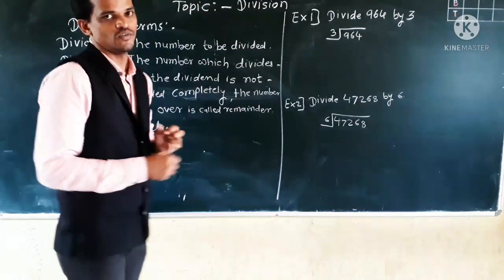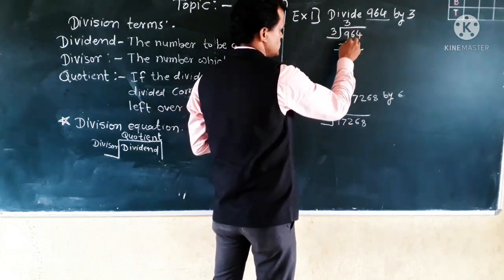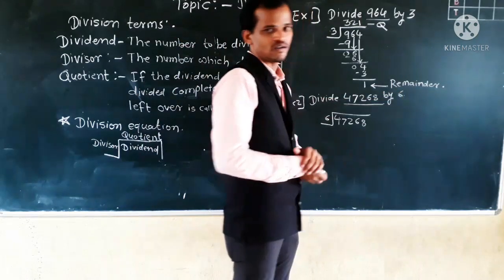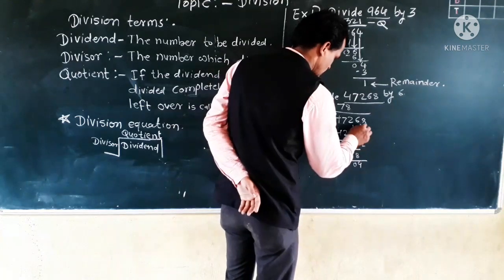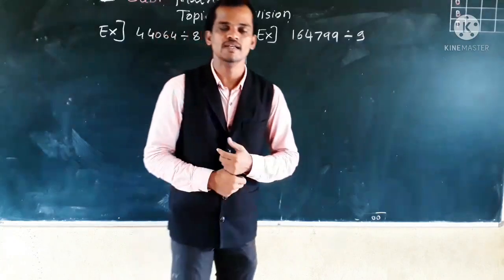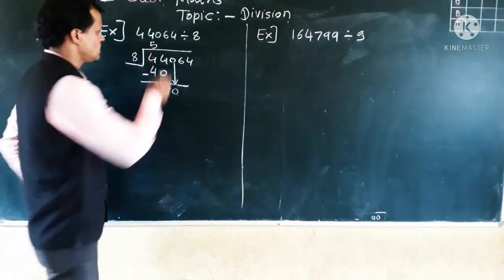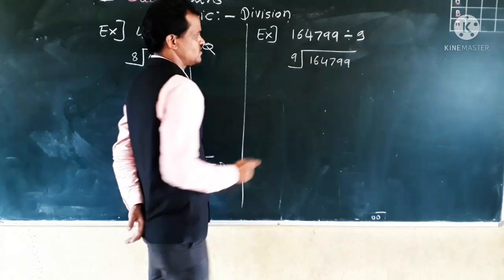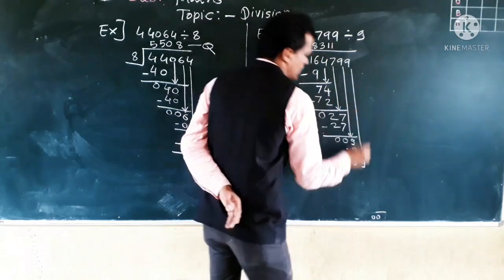18 August 2021